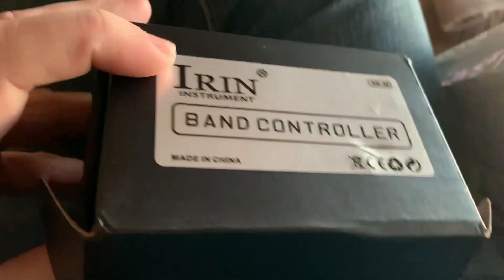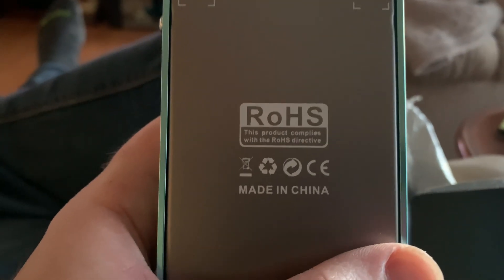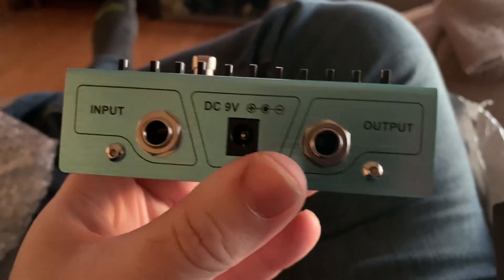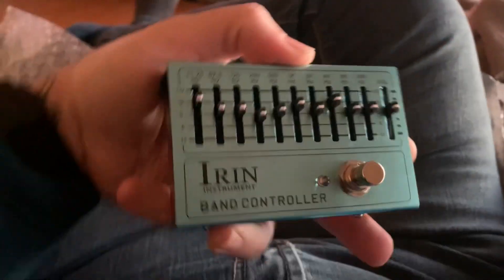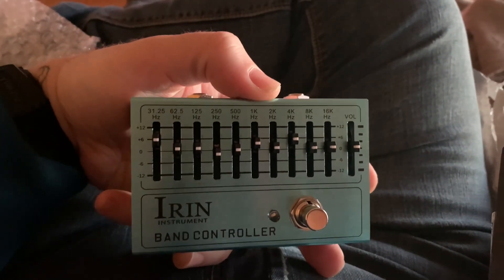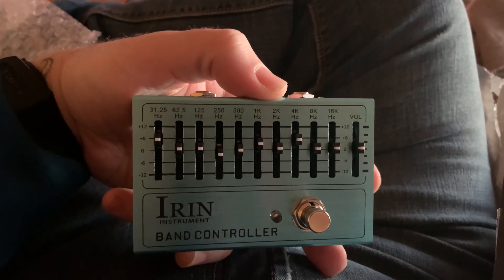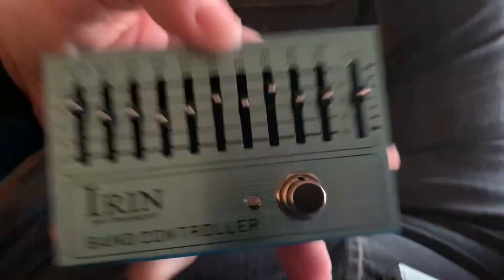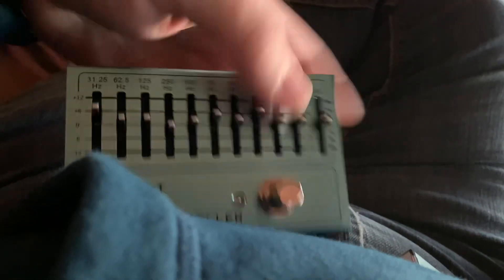Irin EQ Pedal - Electric Guitar & Bass Equalizer Unboxing